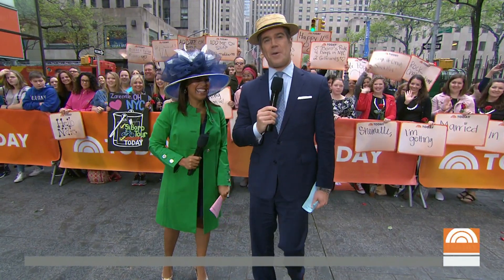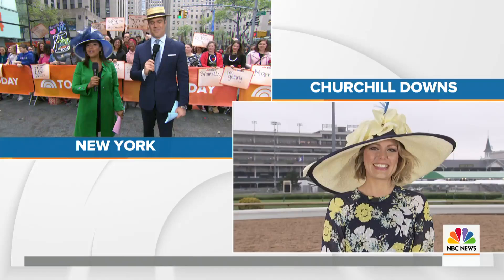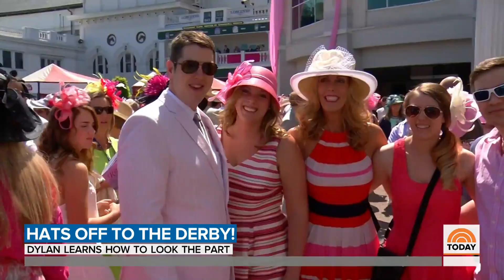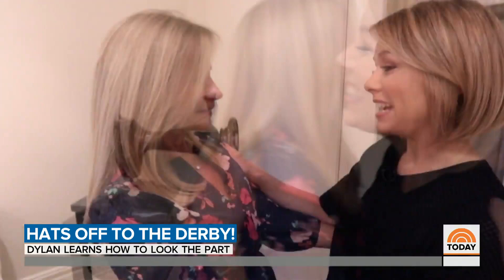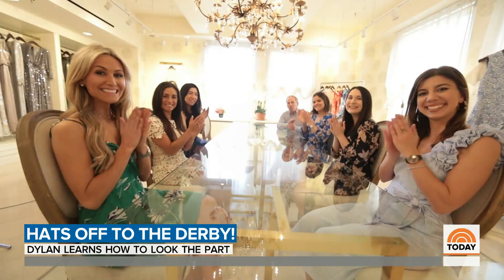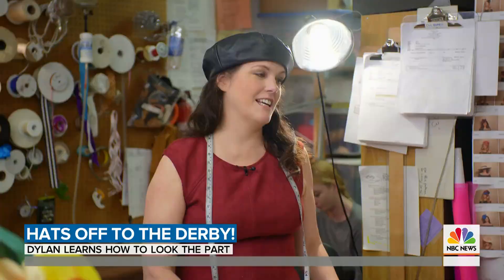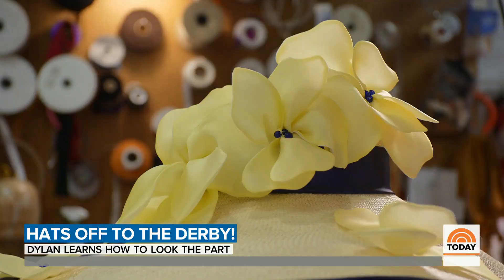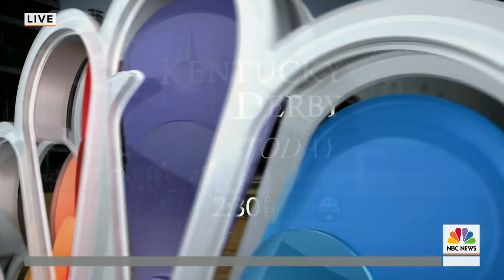See How Dylan Dreyer’s Fancy Kentucky Derby Hat Was Made | TODAY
TODAY’s Dylan Dreyer shares a behind-the-scenes look at how her big and beautiful hat for the Kentucky Derby was created.